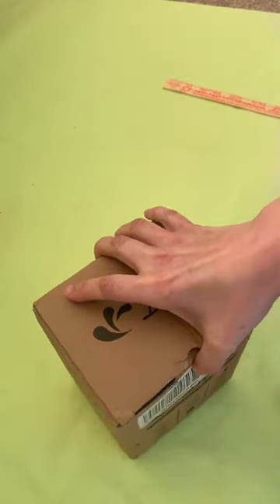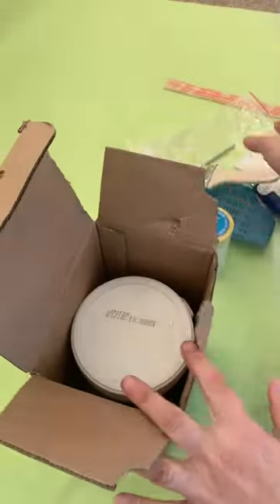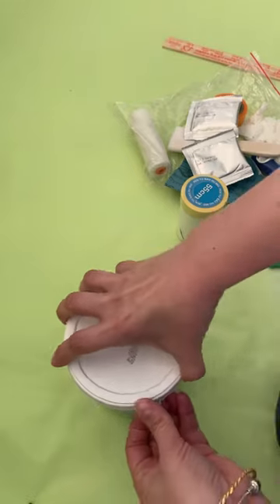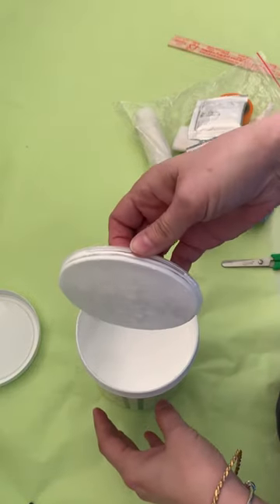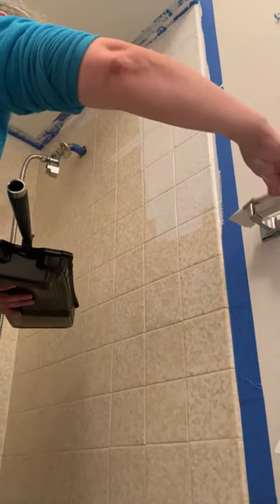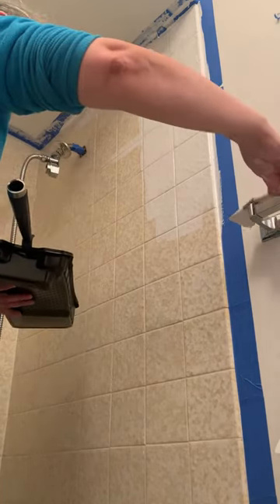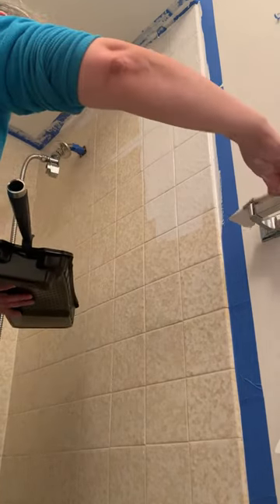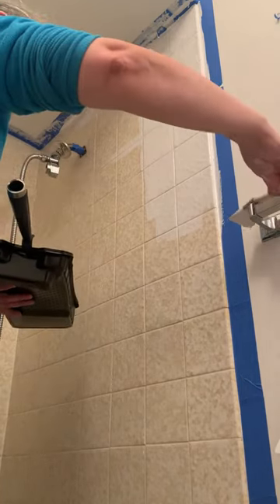DWIL TUB and TILE PAINT REVIEW - YAY? or NAY?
This video is about do it yourself Dwil tub and tile paint review.